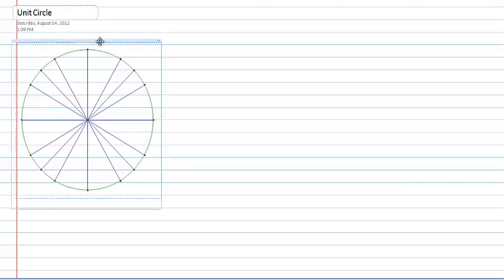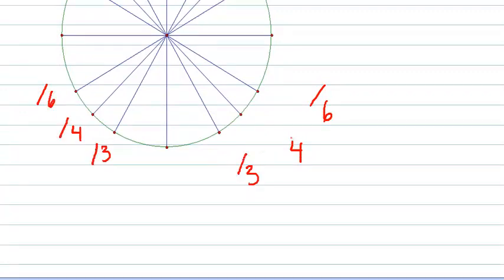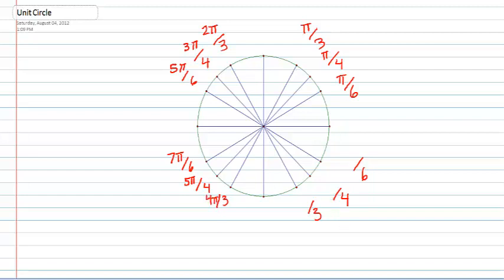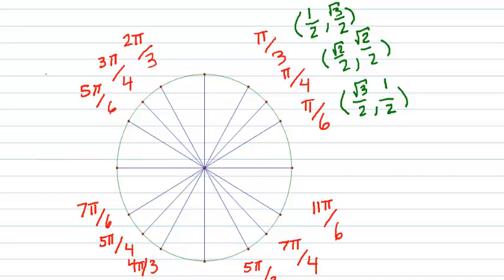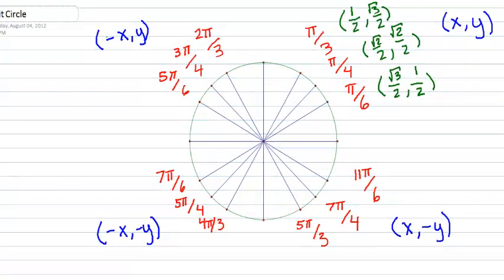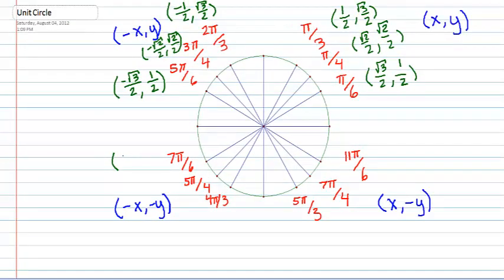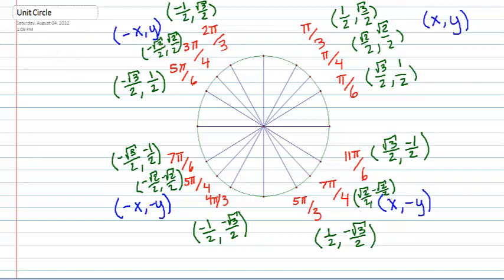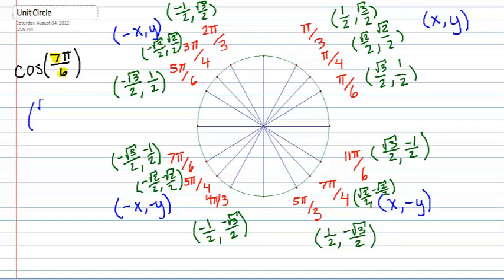Lecture 0 Unit Circle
Teaches how to easily memorize the unit circle